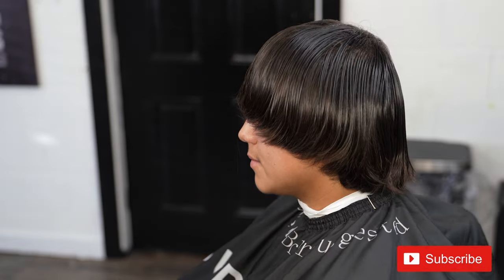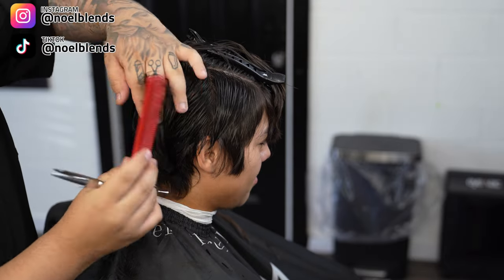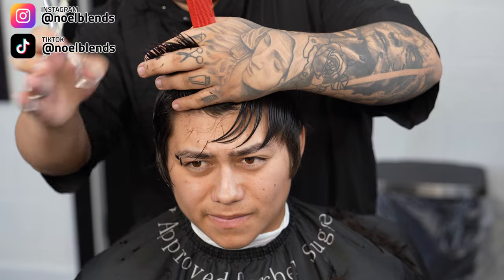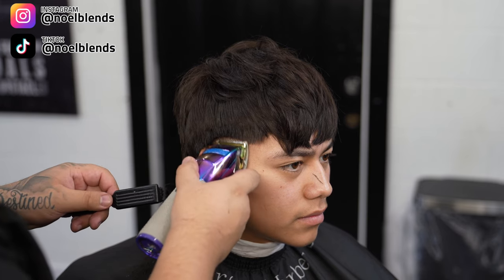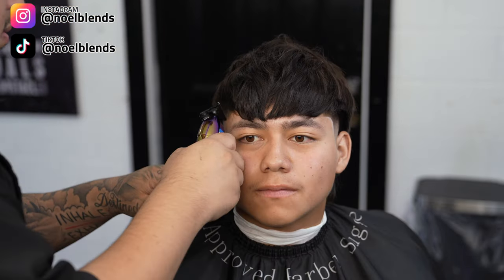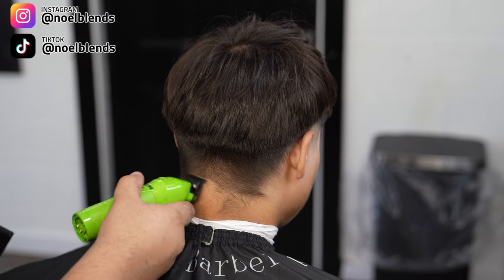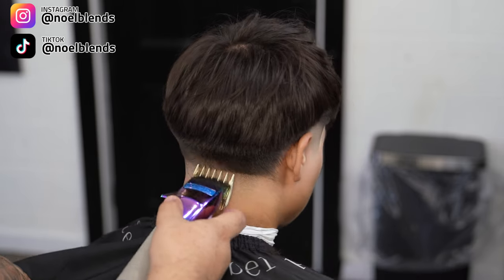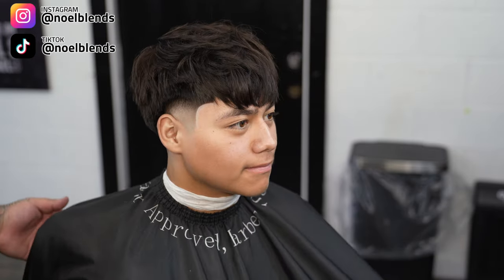BARBER TUTORIAL: How to do a Low Taper!🤯🔥😳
Thank y’all for tuning in! Today we are doing a Low taper tutorial ! For any more questions Dm on Instagram @noelblends and I will be happy to answer them! My goal is to help y’all learn and grow as a barber.

Hair Clipper by SUPREME TRIMMER - STC5030 Barber Hair Cutting Kit Professional - Beard Trimmer (300 Min Run Time) Cord/Cordless, 23 Piece Kit - Taper Blade - Pro Clipper Black

L3VEL3 Hair Products: Hair serum!l, texture powder, oil sheen, hair paste, pomade and my more products I use!

BARBER AIR COMPRESSOR : Master Airbrush Multi-purpose Gravity Feed Dual-action Airbrush Kit with 6 Foot Hose and a Powerful 1/5hp Single Piston Quiet Air Compressor

Kiss Express jet black half and half with after shave

White barber pencil: Black Ice Barber Pencil - Black Ice Spray Barber Pencil